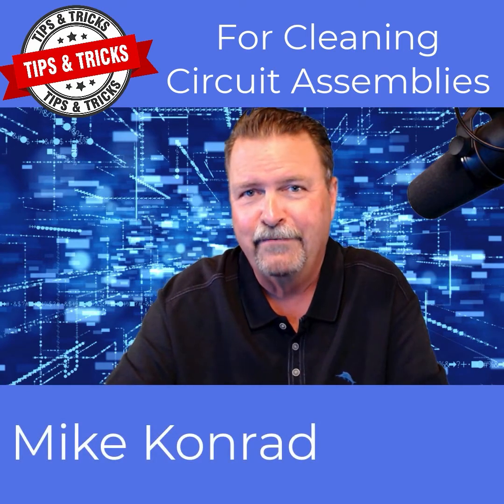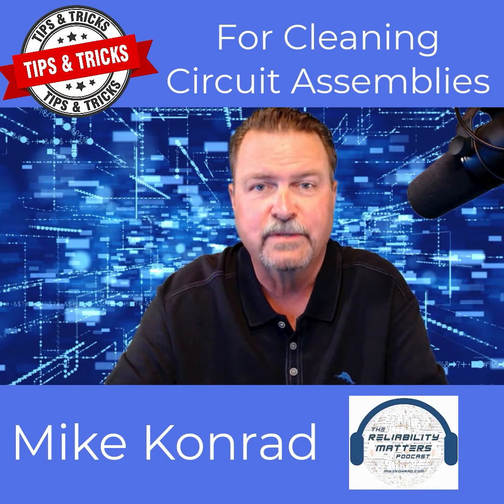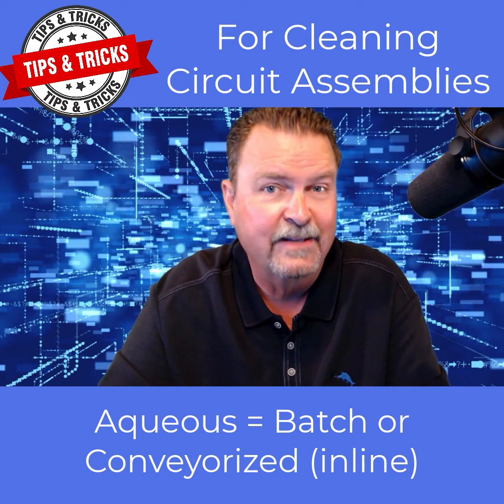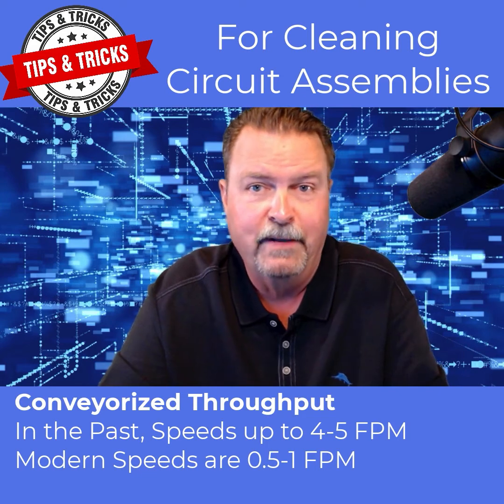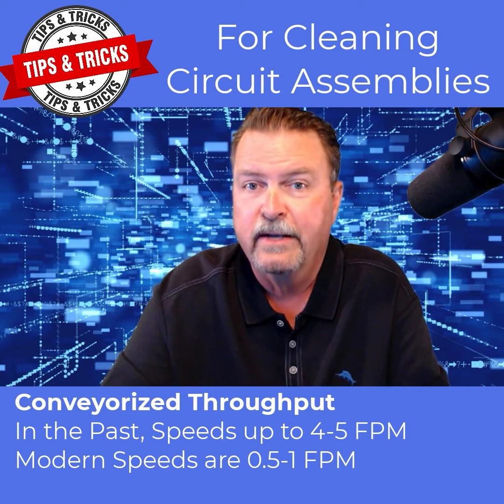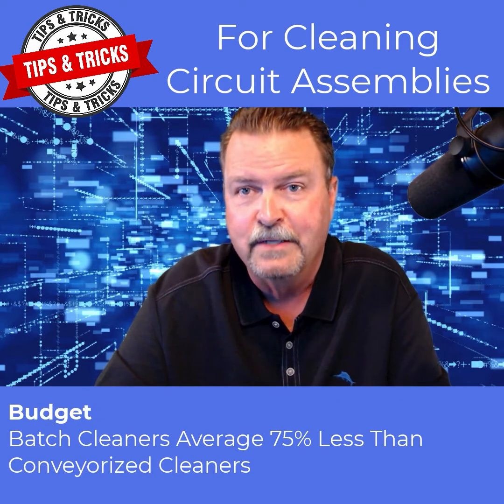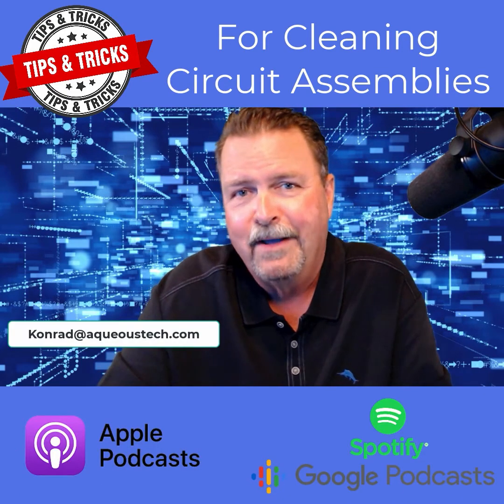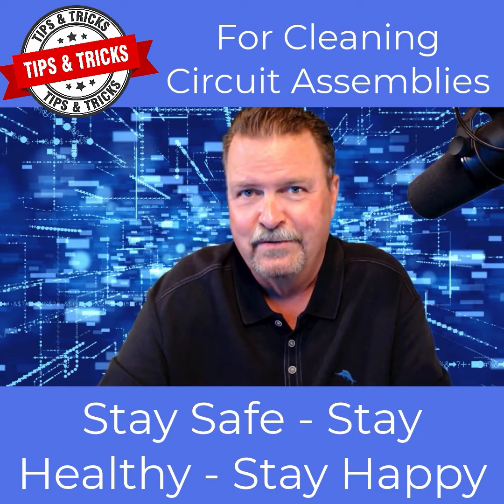Batch vs Conveyorized Cleaners